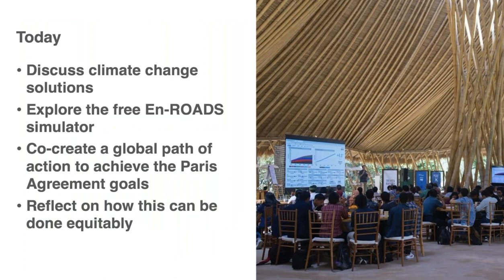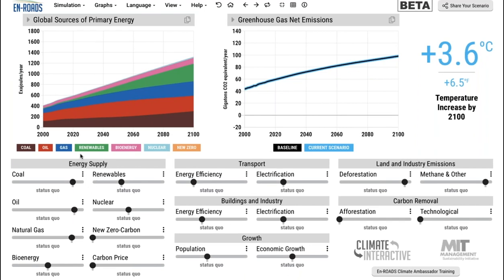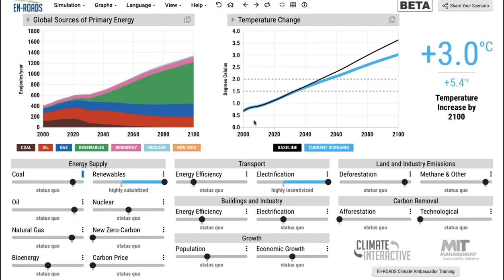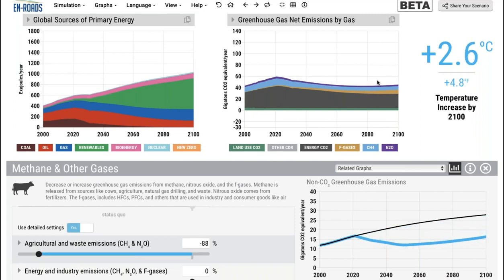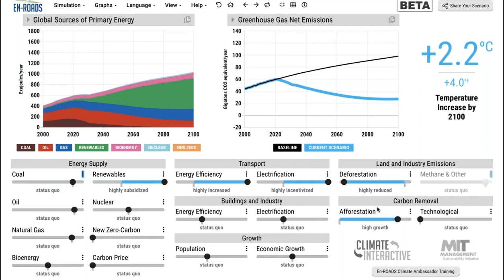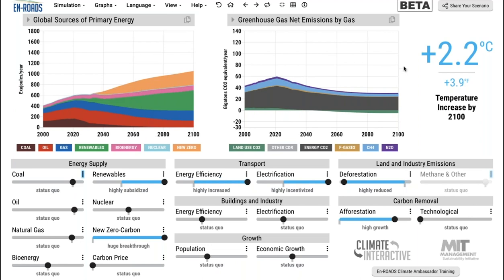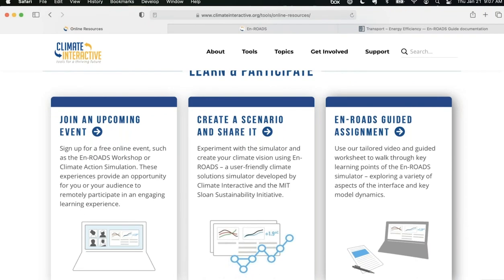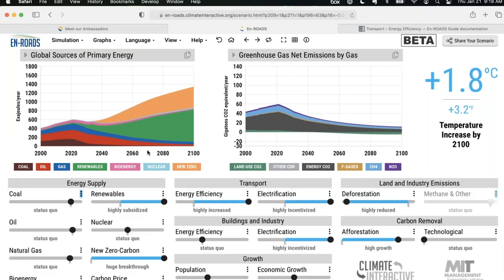A Virtual Session of the En-ROADS Climate Workshop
Watch as Climate Interactives' Ellie Johnston leads a virtual session of the En-ROADS Climate Workshop – an event that helps build support for strategies to address climate change via interactive testing of the cutting-edge simulation model En-ROADS.